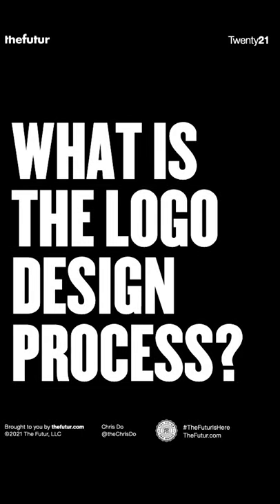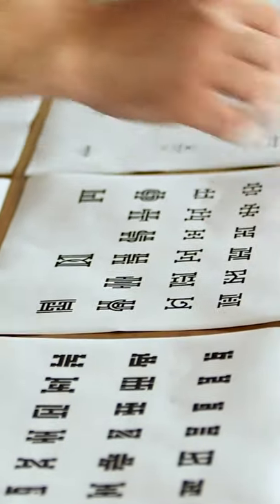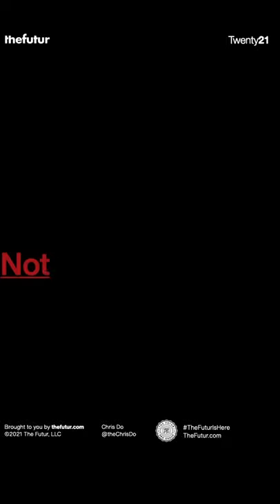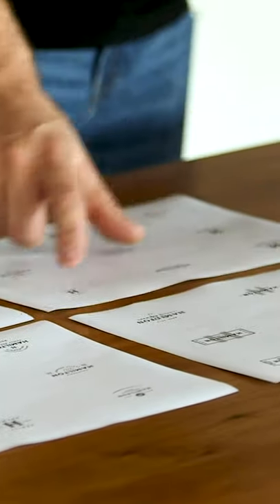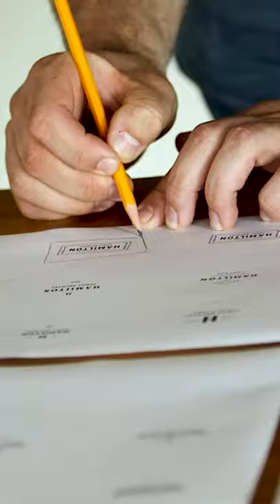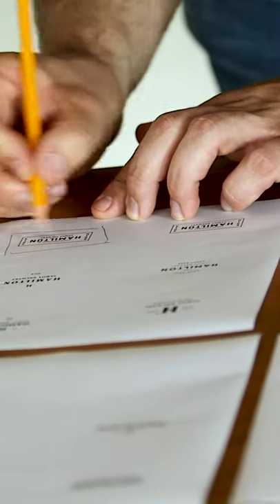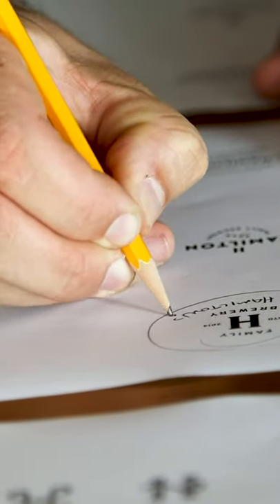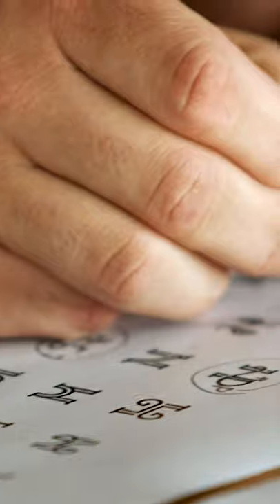What Is The Logo Design Process?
How to design a logo as a professional. This is the process as outlined by Ben Burns.

We love getting your letters. Send them here:
1702 Olympic Blvd.

Host: Chris Do
Producer: Mark Contreras
Cinematographers/Editors: Stewart Schuster, Ricky Lucas, Jona Garcia
Social Team: Elle Money, Alex Burlui